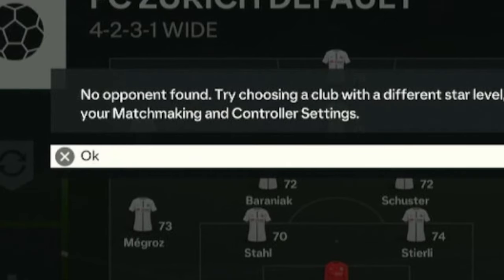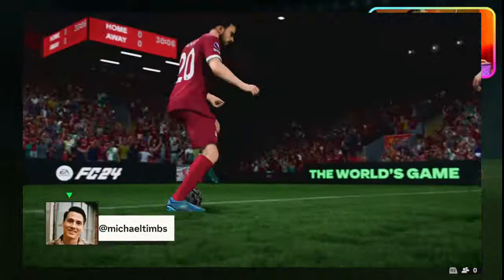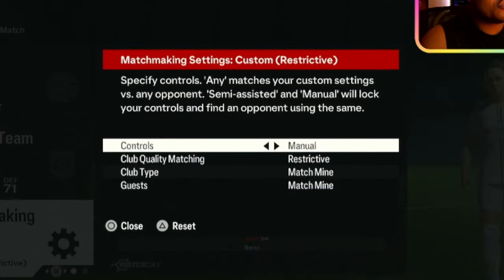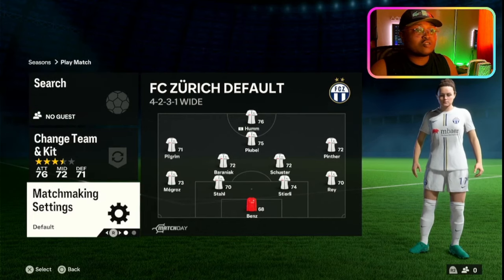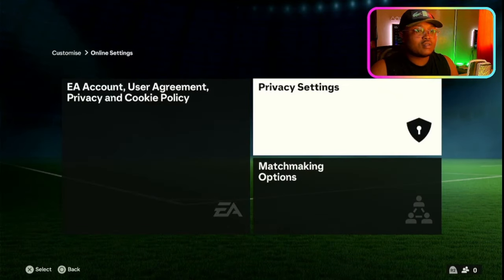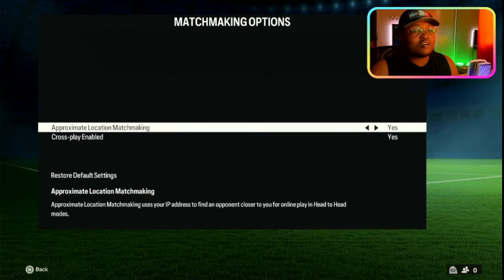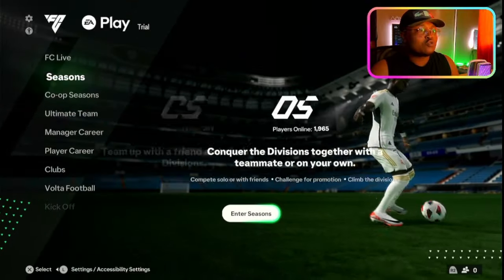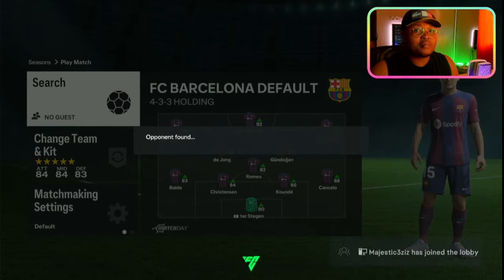FC24 How To FIX NO OPPONENT FOUND ERROR. EA FC24 MATCHMAKING ERROR /PROBLEM FIXED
This videos shows how to fix this EA FC24 error of no opponent being found to play in any online mode.

LINKS TO OTHER IMPORTANT FIFA 23 VIDEOS.